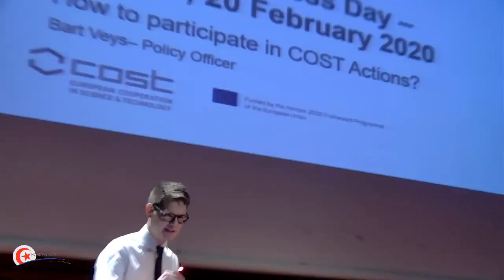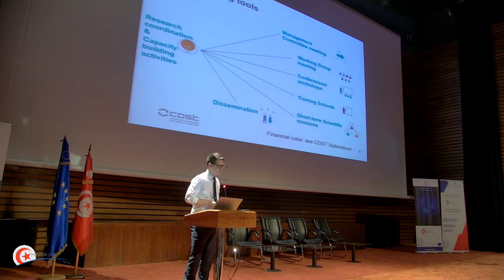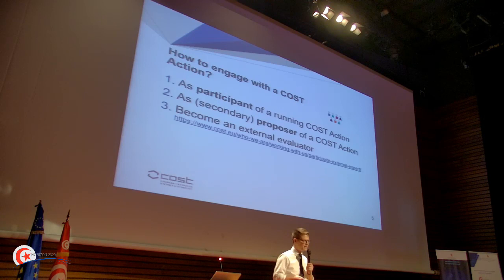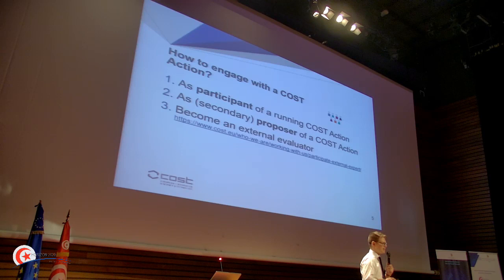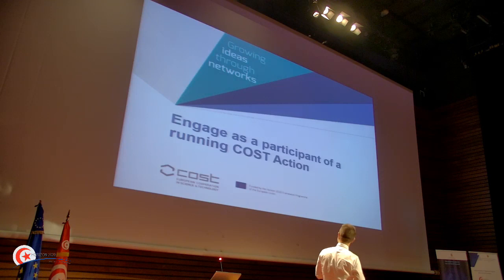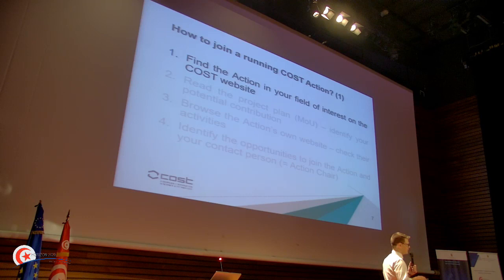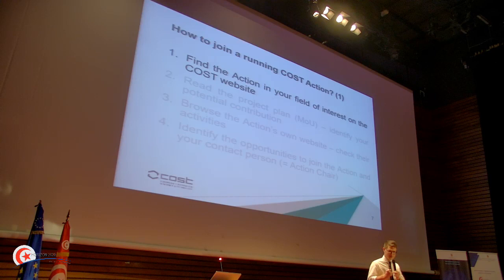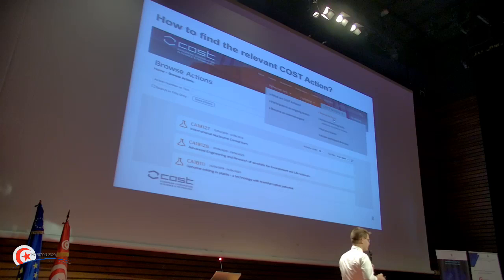Diffusion en direct de Horizon2020 Tunisia